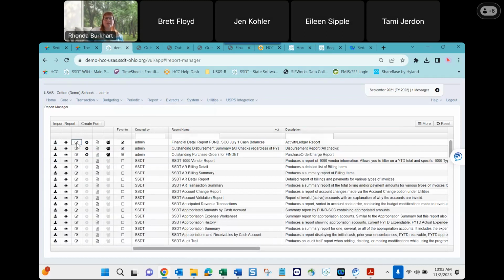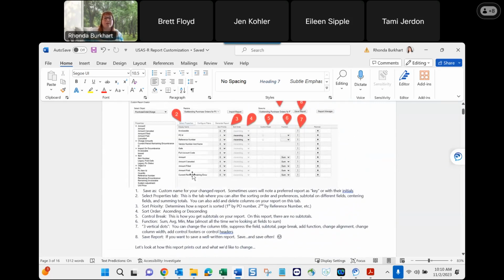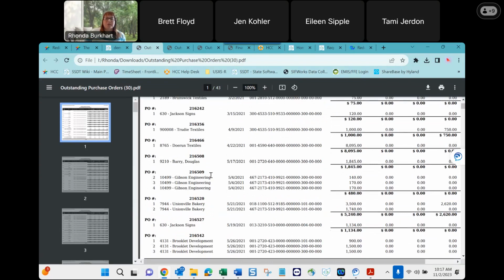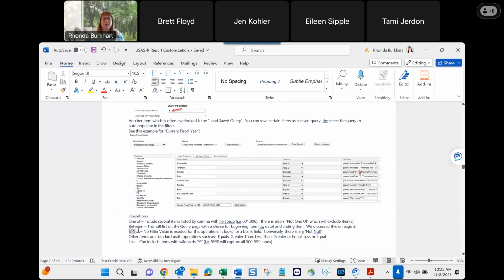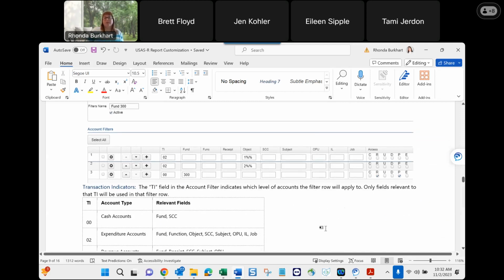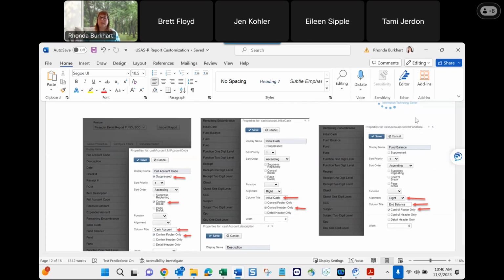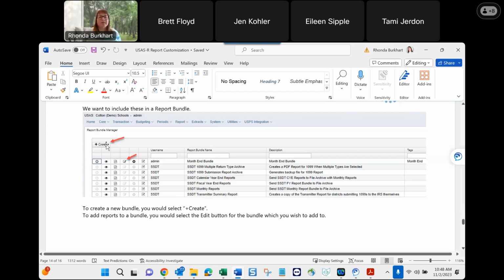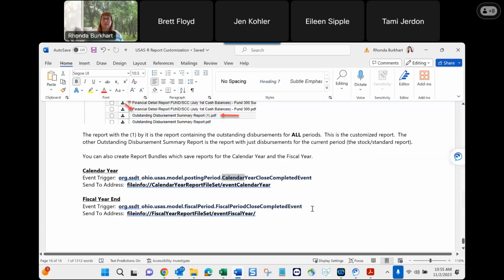USAS Report Customization November 2023